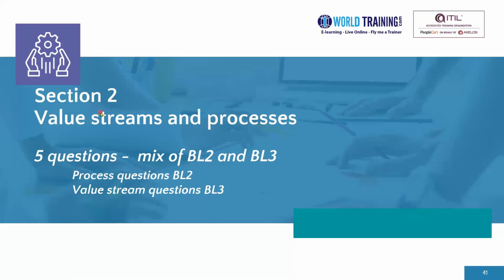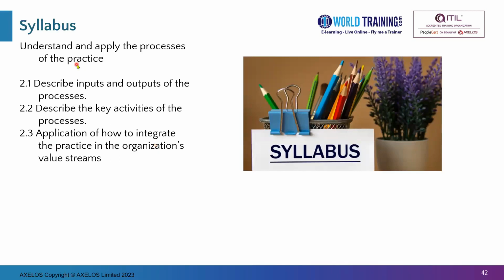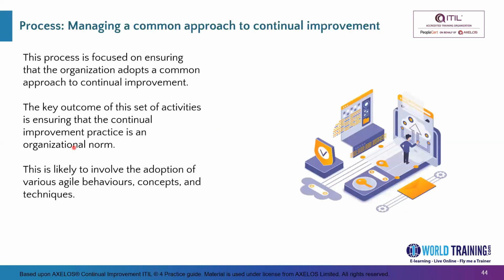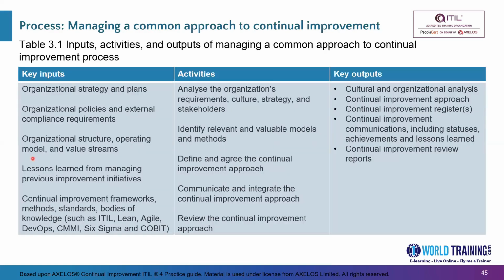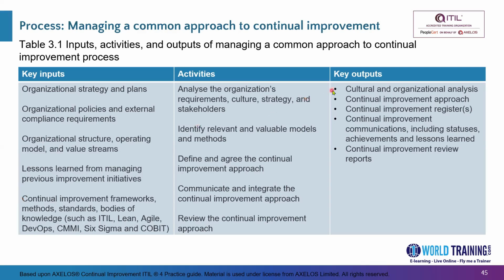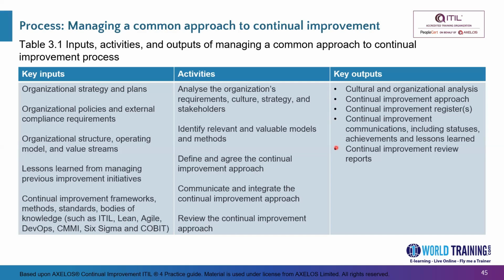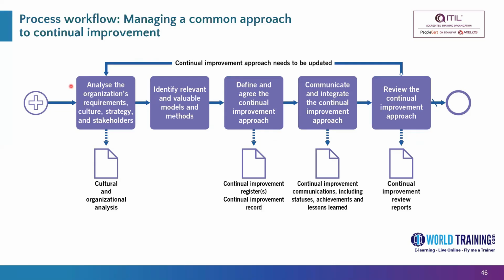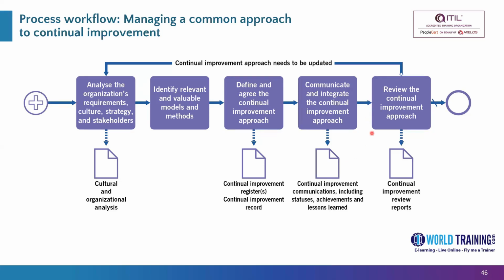Value Streams and Processes | Continual Improvement | PeopleCert | AXELOS | 1WorldTraining.com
To enroll in full version of ITIL® 4 Practitioner: Continual Improvement Course or Take your PeopleCert Axelos Exam, please

The purpose of this practice is to align the organisation’s services with changing business needs through the ongoing improvement of products, services, practices or any element involved in the management of products and services.

The ITIL 4 Practitioner: Continual Improvement practice module is for IT professionals who want to prove and validate their skills in this specific practice area. The individuals can demonstrate their understanding and application of the key concepts, principles, value and challenges of the practice at both strategic and operational levels, maximising value of the Continual Improvement practice in their everyday work.

This course will help you to:

Adapt to changing business needs and circumstances, and maintain and increase the value generated by their service value system (SVS)
Enhance product and service quality, reliability and responsiveness
Improve their overall capabilities to deliver and manage services efficiently
Develop an organisational culture of engagement, empowerment and innovation
Measure, assess and develop the Continual Improvement practice capability in their organisation by using the ITIL Maturity Model.

Please note: an ITIL 4 Foundation certification is a pre-requisite for studying Continual Improvement.

Examination format:
20 questions
Multiple choice
13 out of 20 marks required to pass (65%)
30 minutes
Closed book.